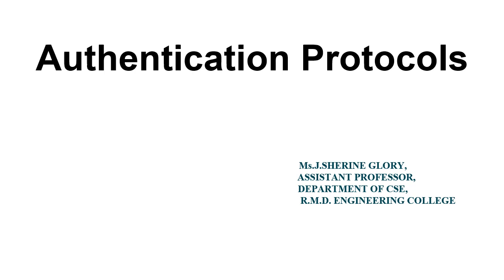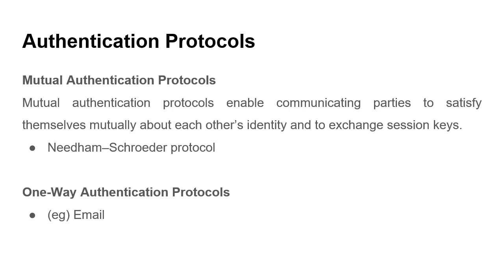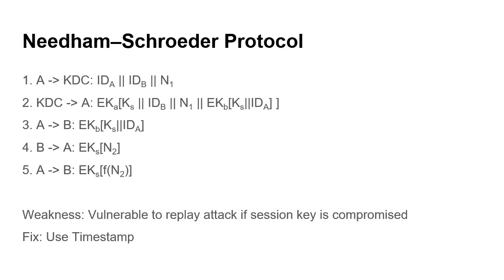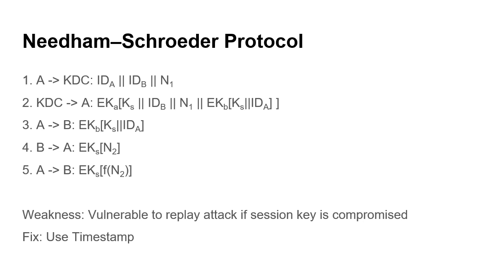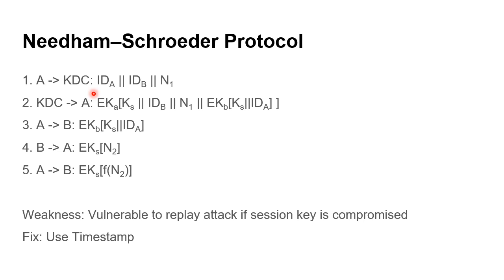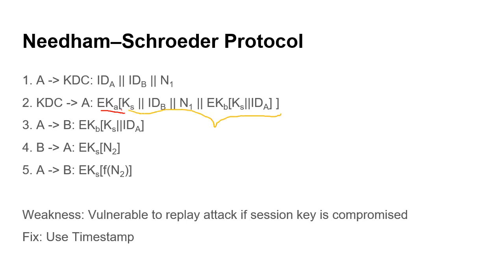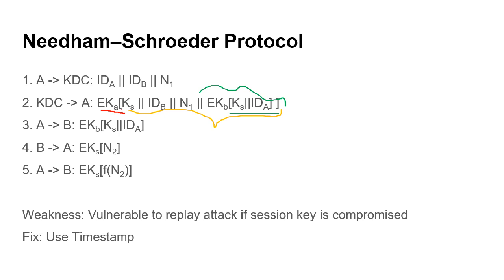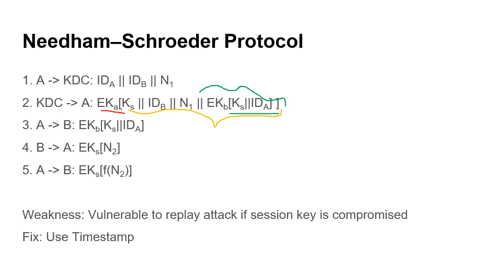Authentication Protocols |CNS| Mrs. J. Sherin Glory, Assistant Professor, CSE, RMDEC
This video explains the concept of Authentication protocols in Cryptography and network security